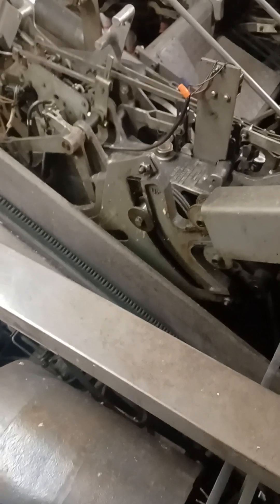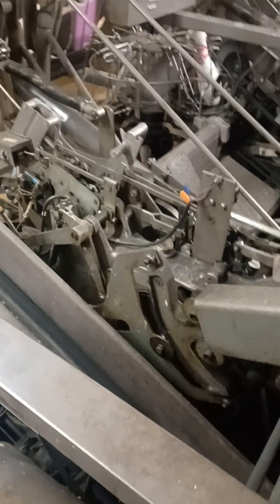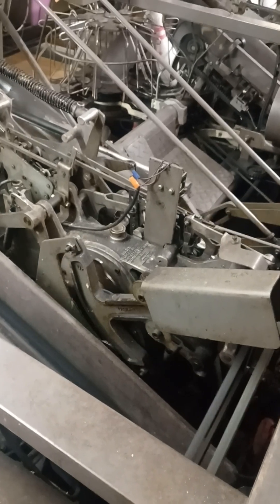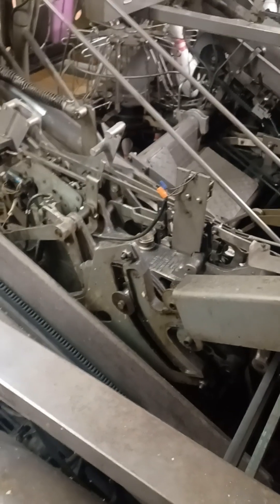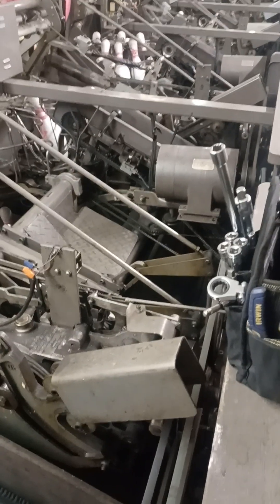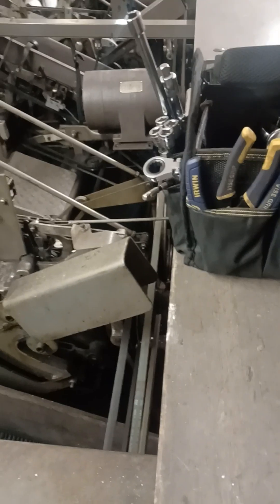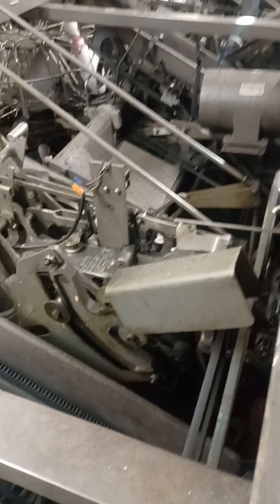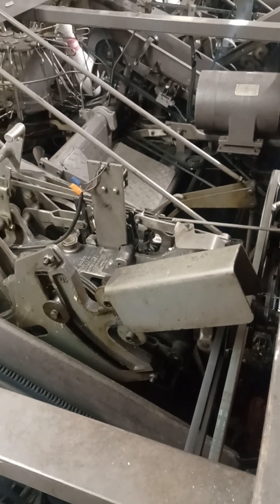Brunswick A2 Cycle Solenoid has constant power doesn't disengage .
Brunswick A2 Cycle Solenoid stay encaged. Ball return accelerator comes on when pressing the rest when power is off.

Hello I am John member of team TeamMisfitsBowling. I am a ameature league bowler and beginner A2 pinsetter mechanic " At Vinton Bowling Center. Come join me while I learn and repair our pinsetters and try to improve my bowling game.